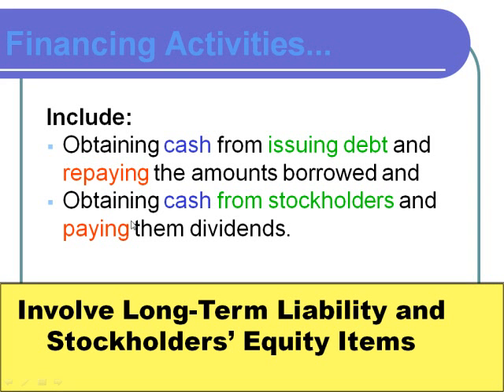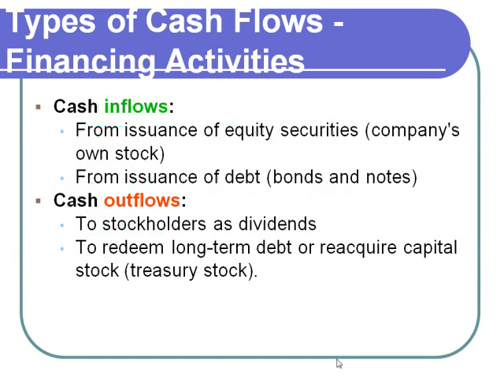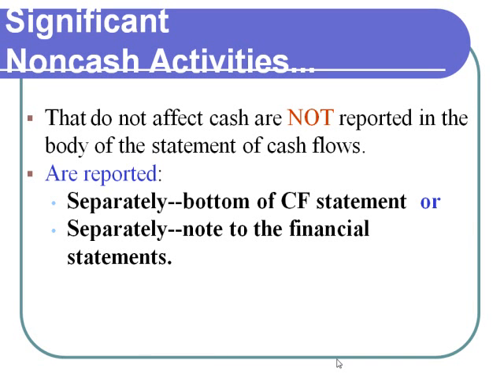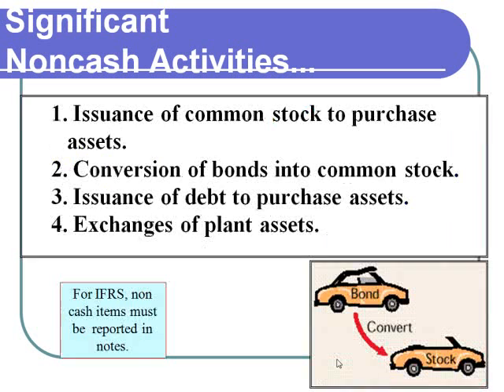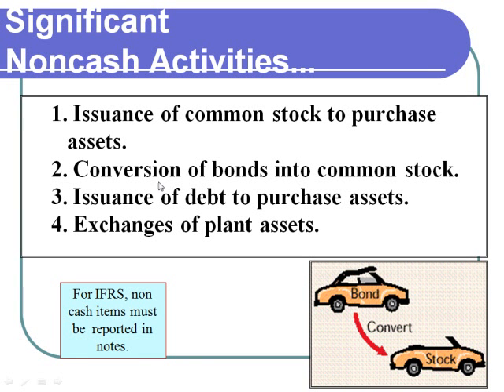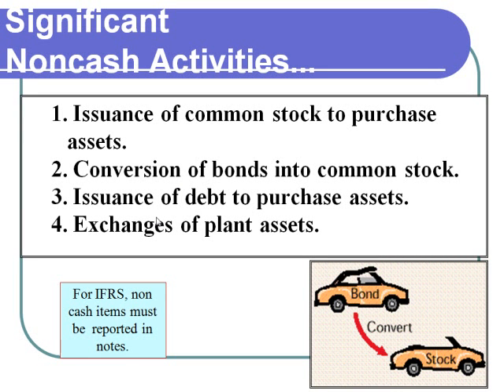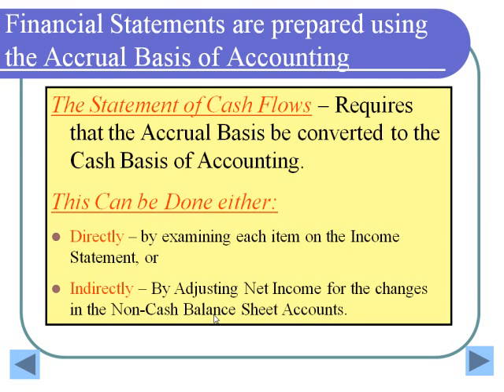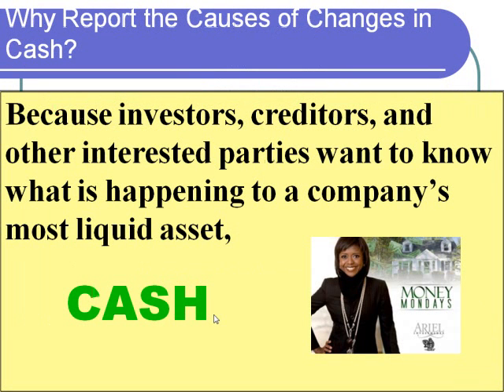Chapter 12 - Cash Flow Statement - Part 1b